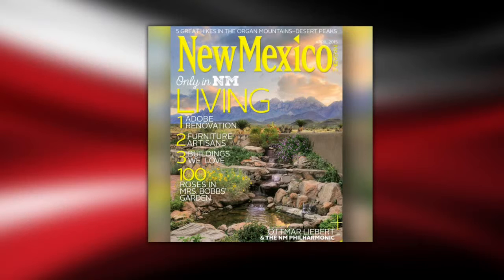New Mexico Magazine's April Issue